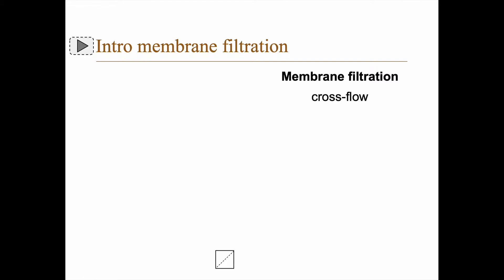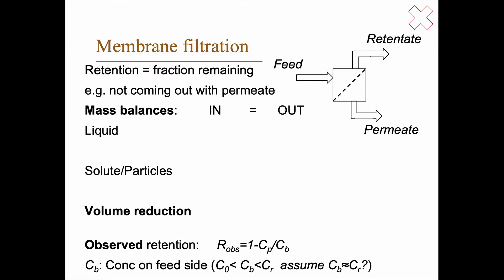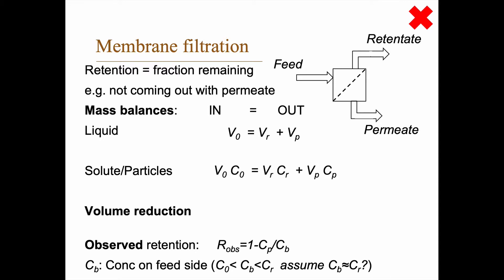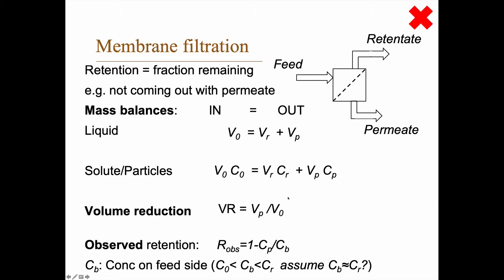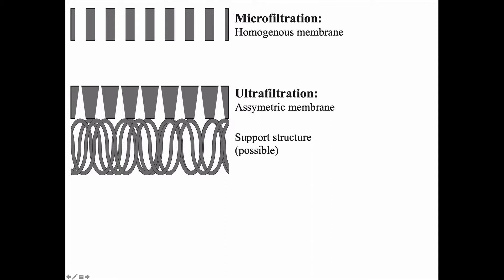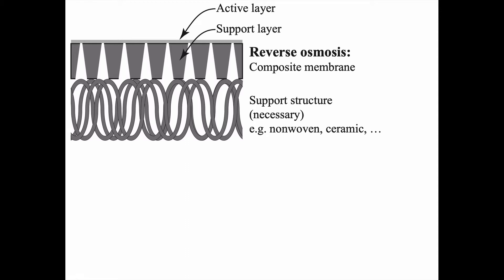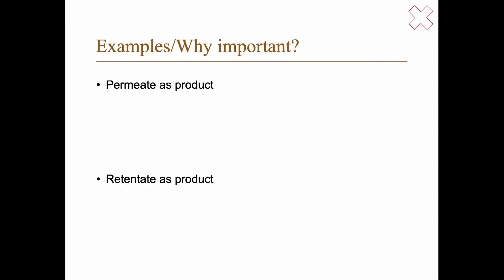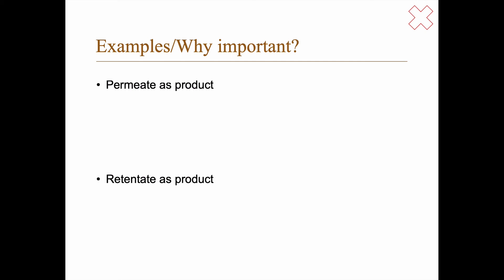Intro to membrane filtration (DRAFT video)